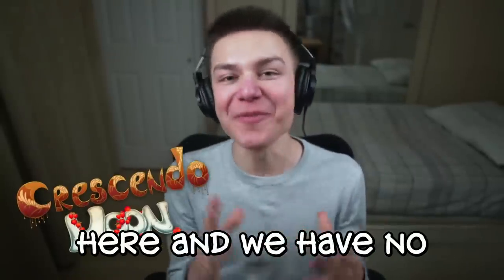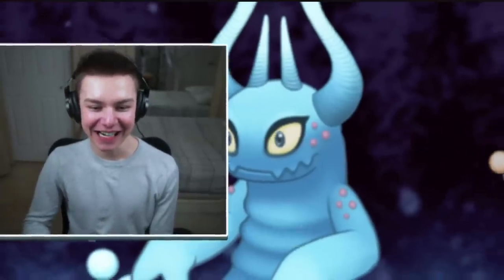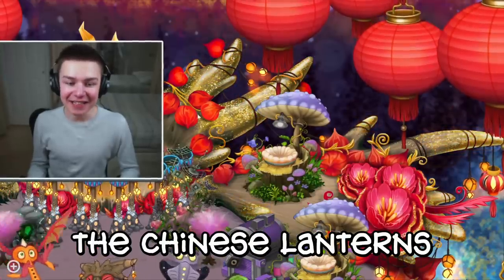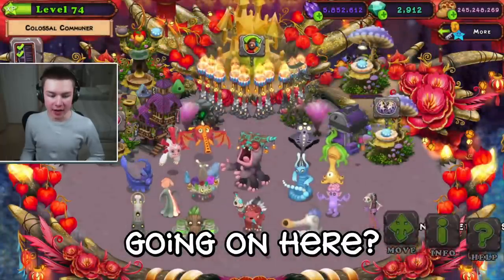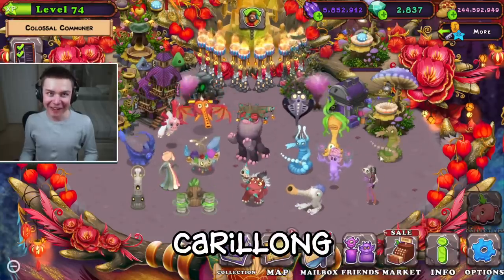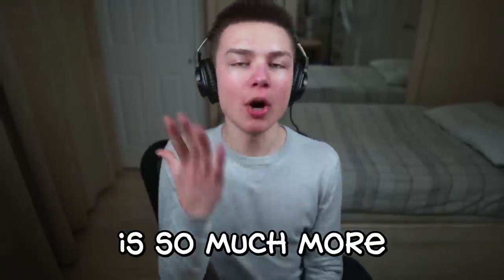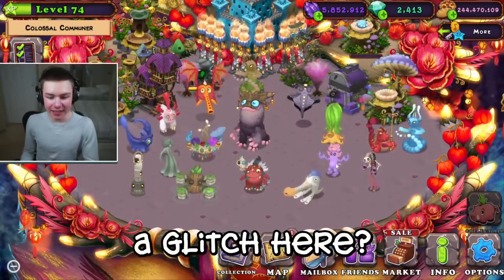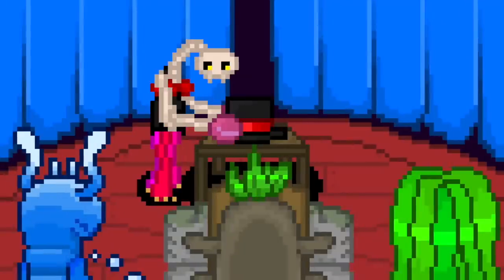CARILLONG & Rare Xyster on Magical Sanctum! (My Singing Monsters)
Crescendo Moon has arrived on Magical Sanctum! Let's check it out ⌛

Today we react to the My Singing Monsters - The Chimekeeper's Secret (Official Crescendo Moon Trailer) trailer. We also react to Rare Xyster and Carillong on Magical Sanctum! The new Crescendo moon event has arrived and new decorations to check out.